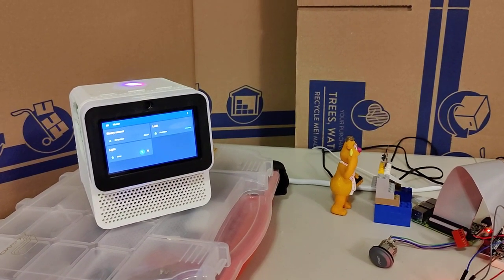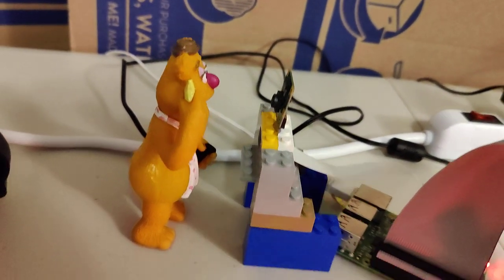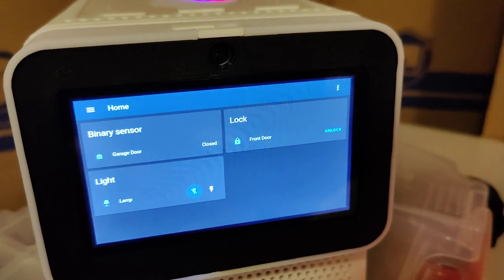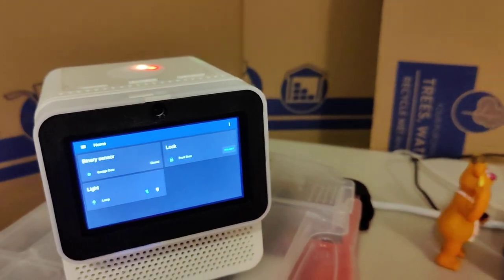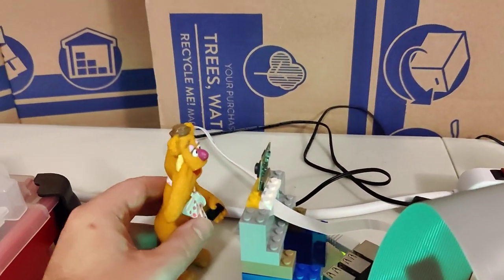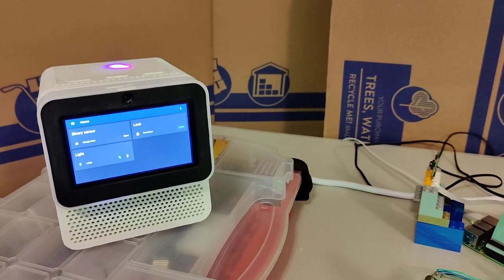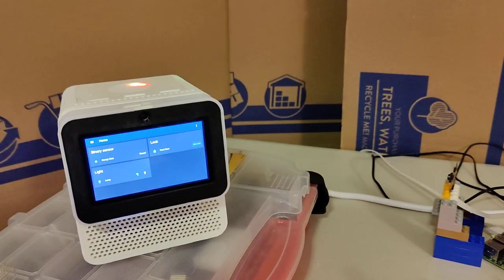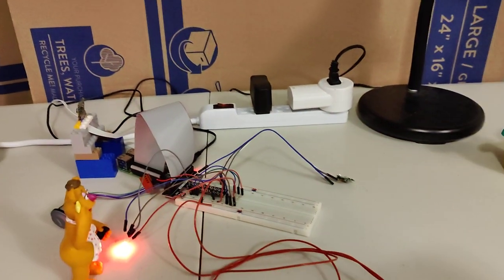OFFLINE Home Voice Assistant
Get your Mark II now.

Invest in privacy now. Campaign closes end of the year (2021).